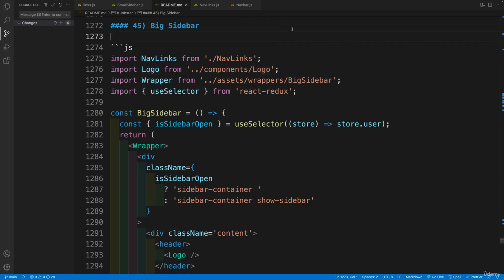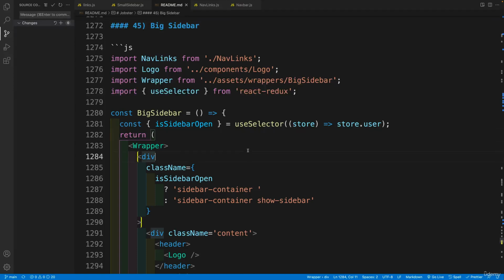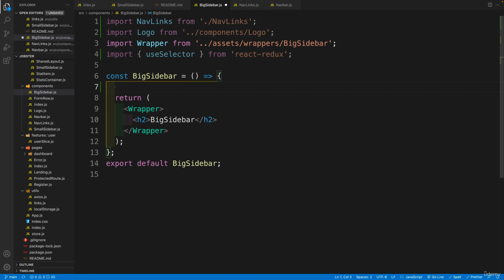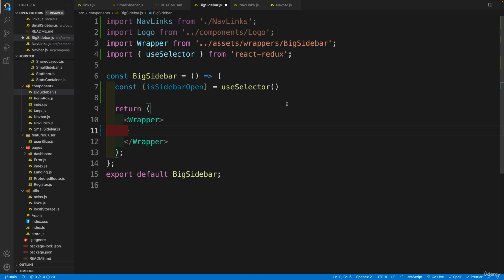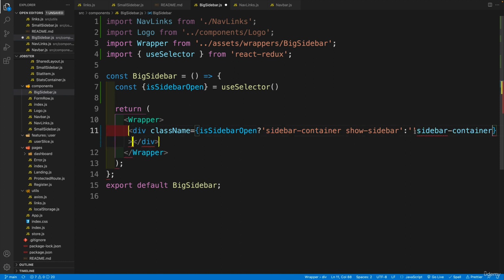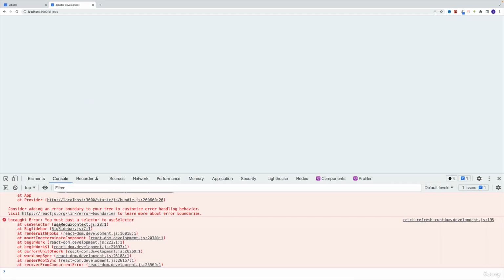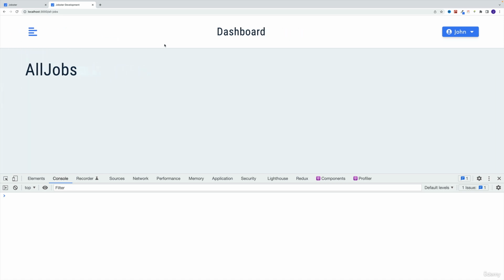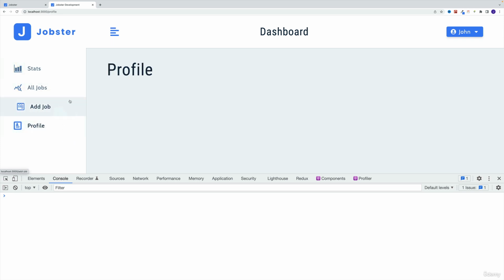"React Jobster Project part 50!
Big Sidebar